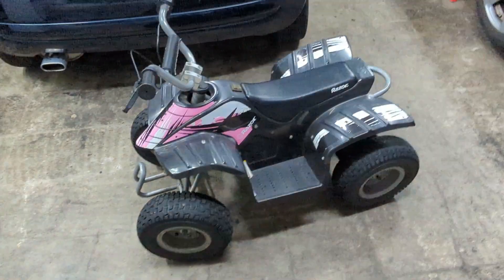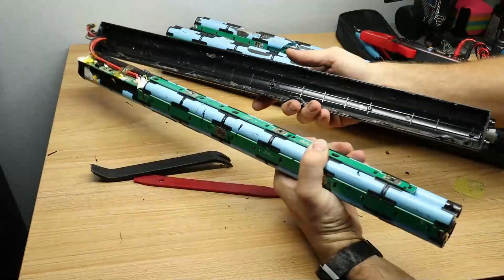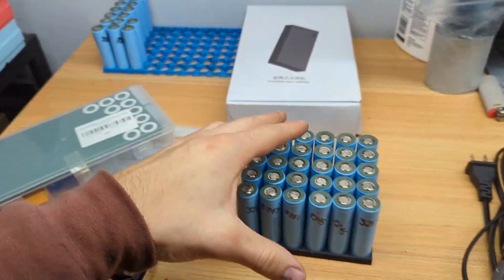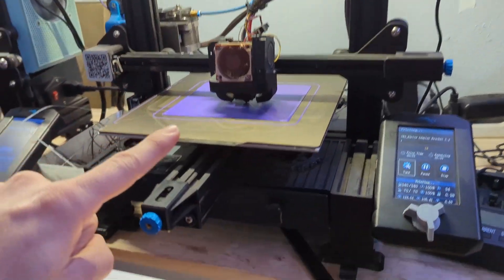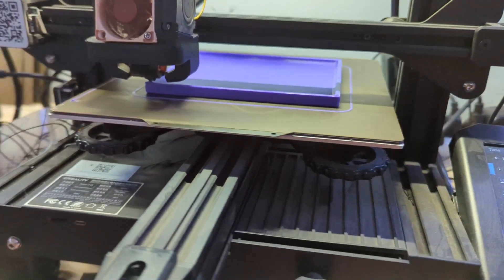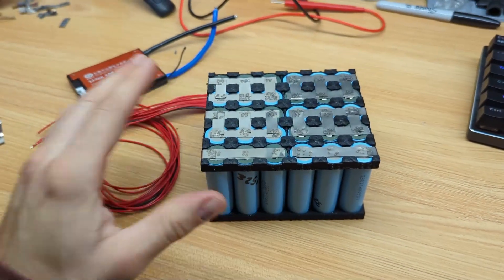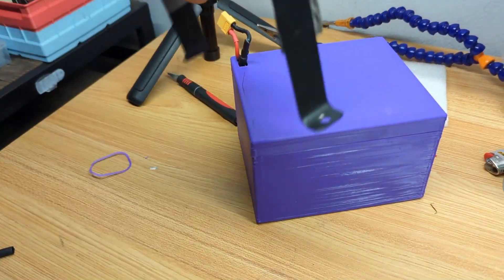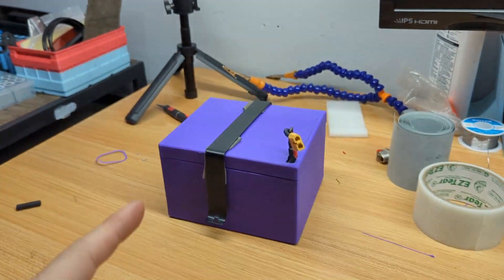How I Built a Custom Razor Dirt Quad Battery!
To see all the tools and supplies I used to build this battery, or download the STL file for the dirt quad battery box, please check below!